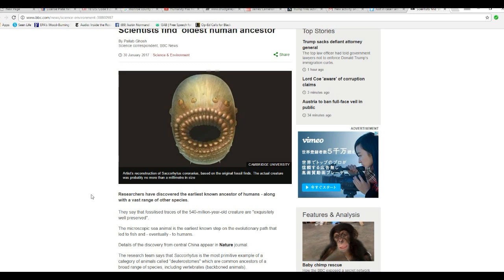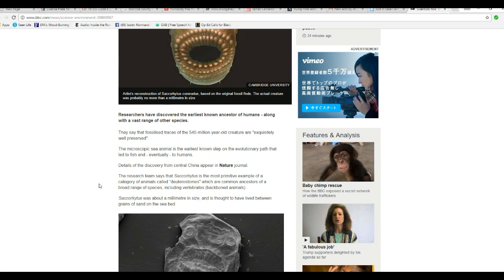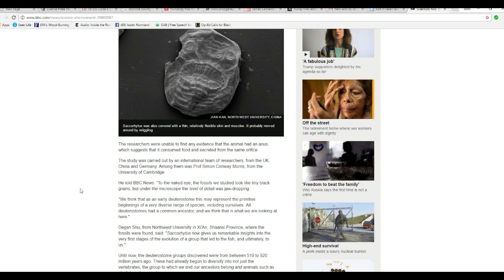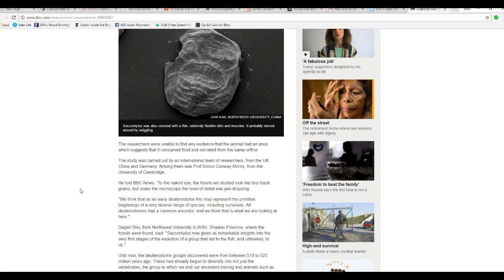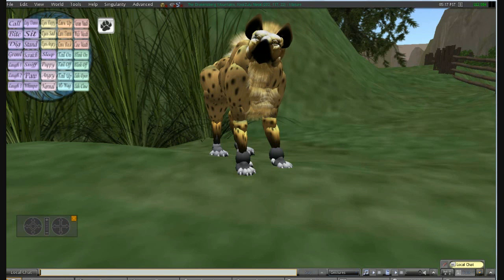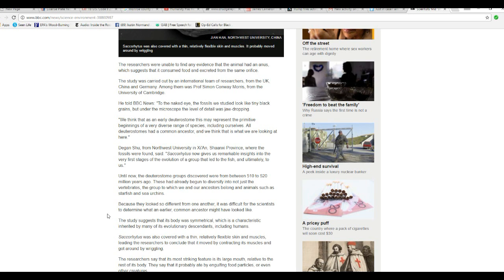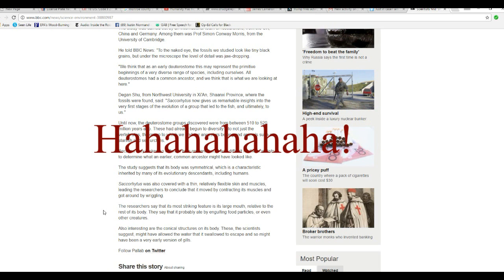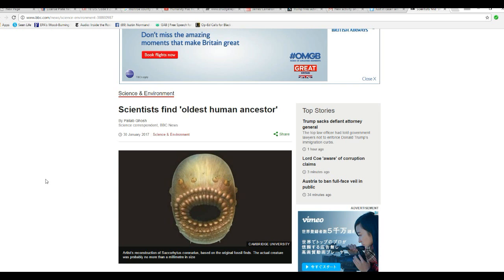Scientists say tiny water creature is our ancient ancestor ROTFL!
In China scientists found some tiny thing they say lived in the sand and they claim it is our ancient ancestor. They say it had an extra large mouth and excreted from the mouth as well (ewwweeee!). I would find some guy in a nut house who claimed to be from Orion more credible as at least I am certain there is a star there.
    These "scientists" are getting kookier by the day or maybe they are just escapees from mental institutions. Sorry, I did not evolve from some water flea.